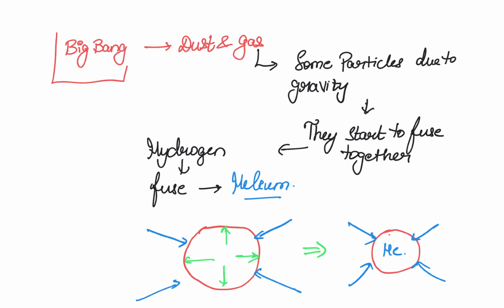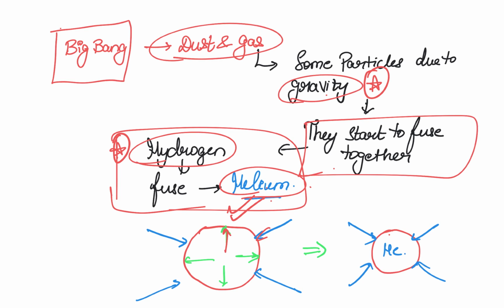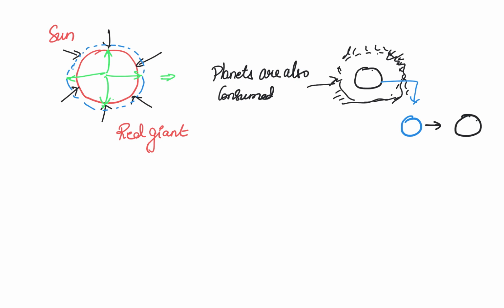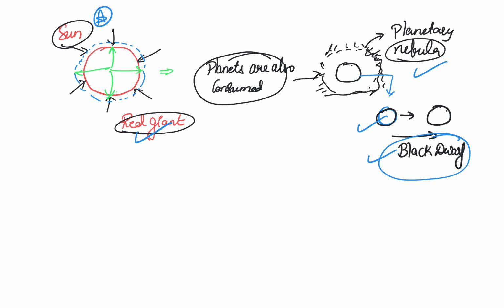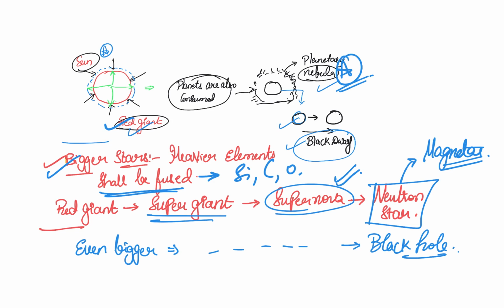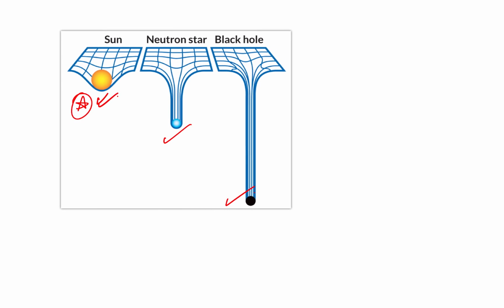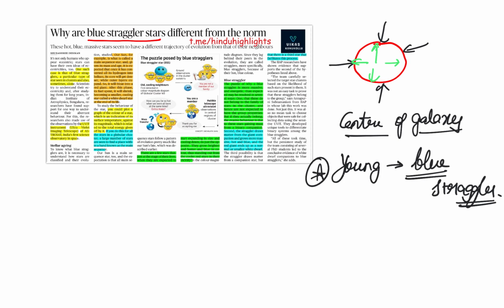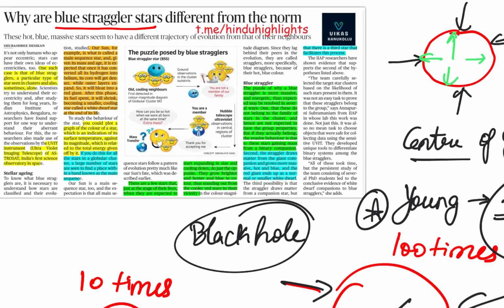Blue straggler, Blackhole, Singularity, white dwarf Explained- UPSC Science and Tech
Massive stars transform into supernovae, neutron stars and black holes while average stars like the sun, end life as a white dwarf surrounded by a disappearing planetary nebula

Telegram channel for Newspaper analysis : T.me/hinduhighlights